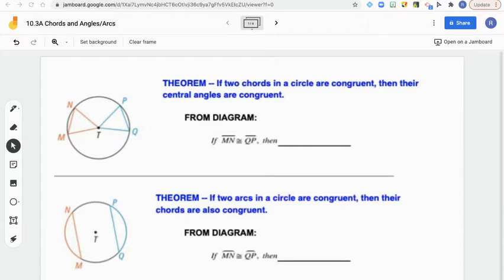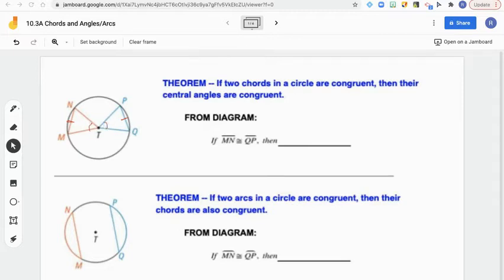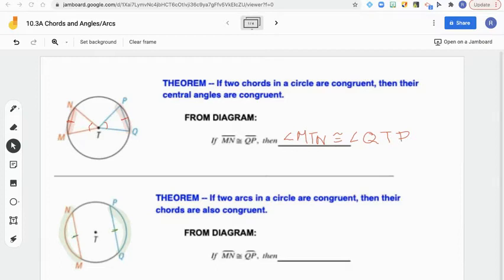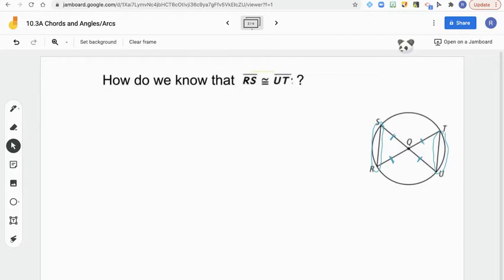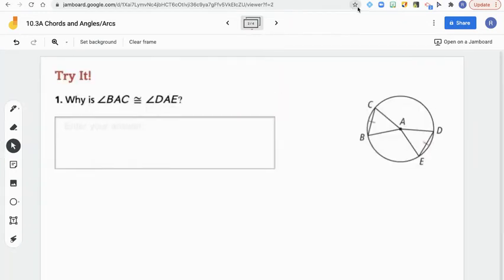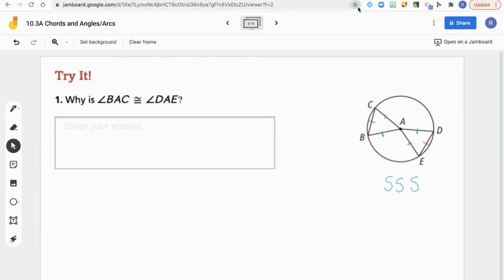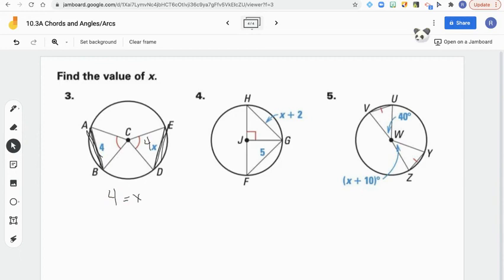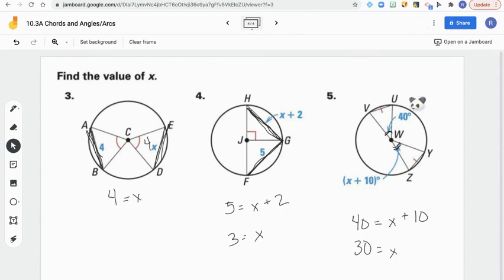10.3A Chords and Angles/Arcs